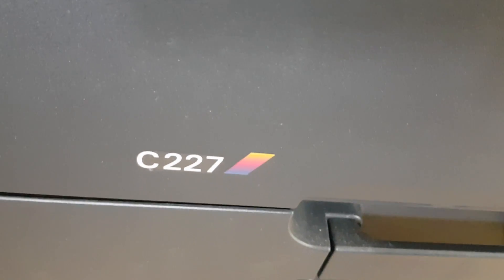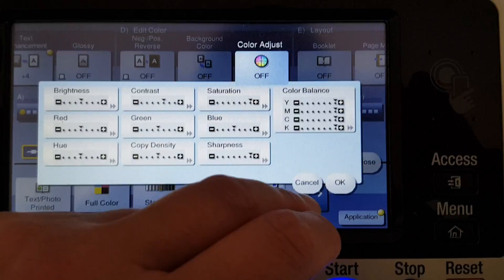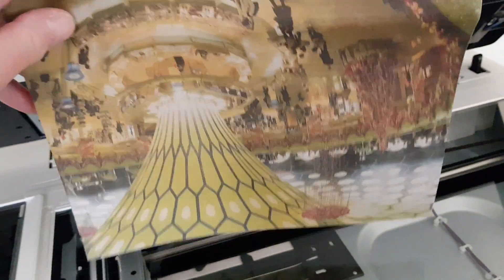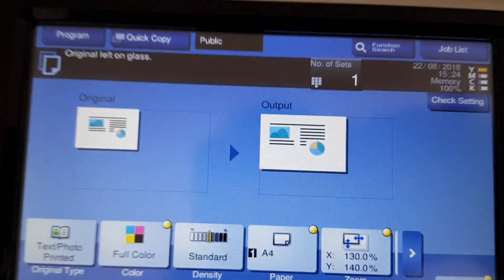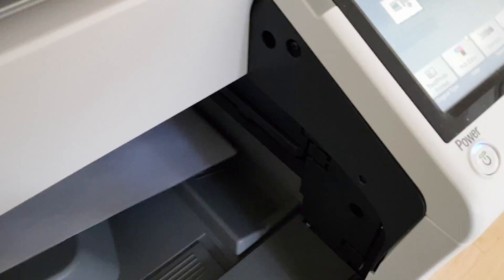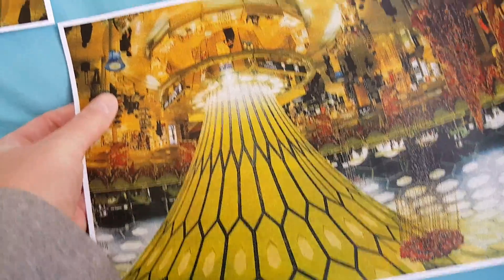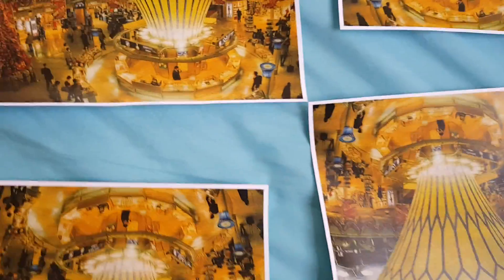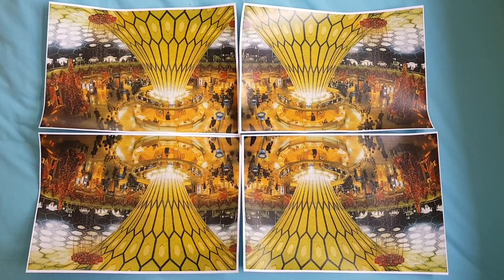Picture cut out of travel paper